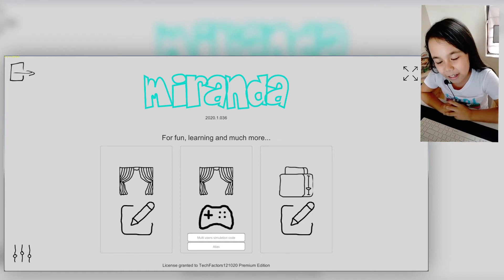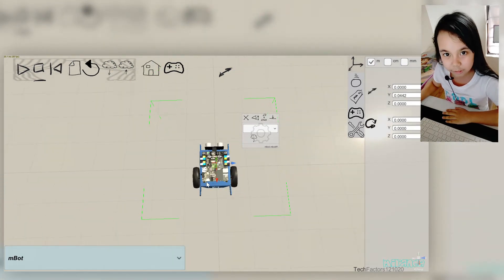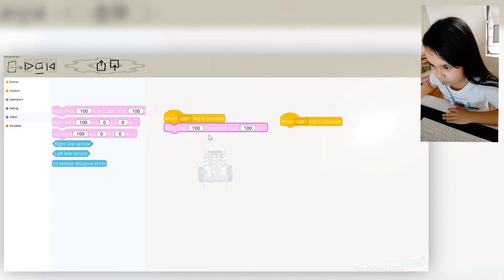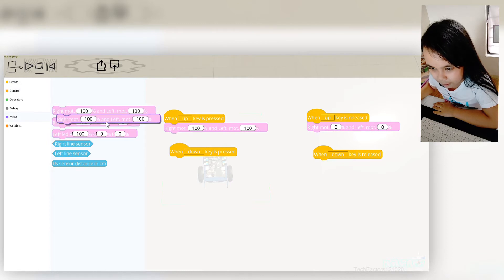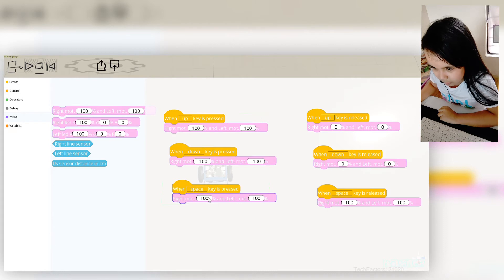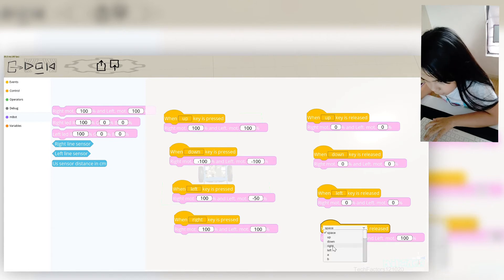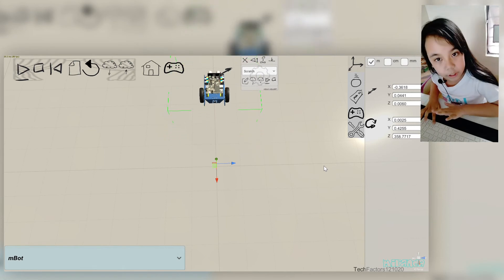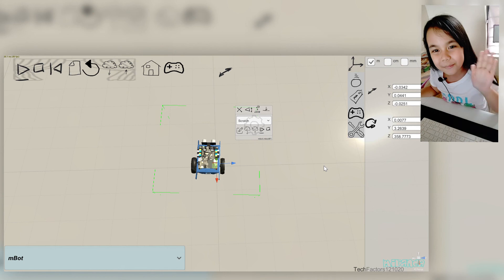ICT | Miranda Exercise | How to make mBot move forward, backward, turn left, turn right | Margaux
ICT 2021
Jan18
Assignment 2